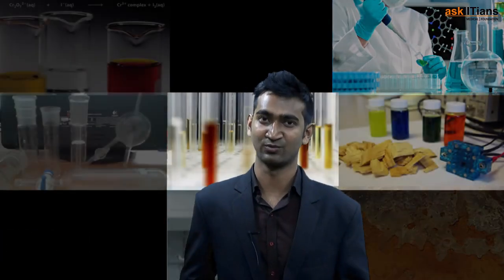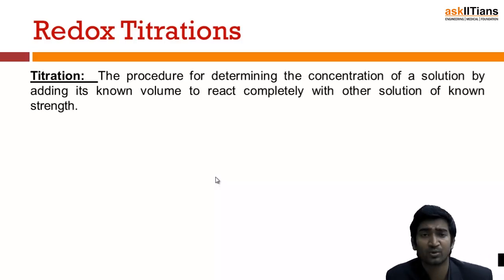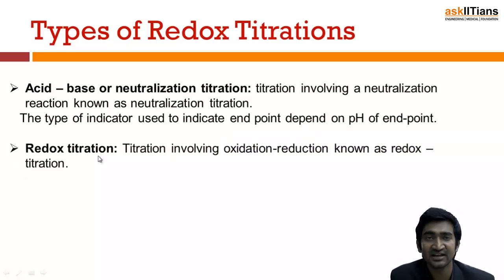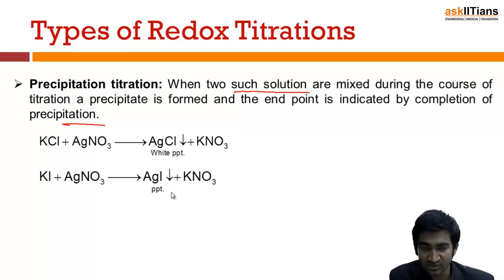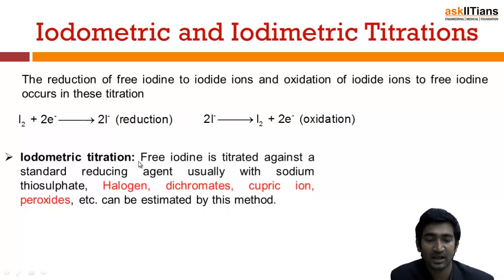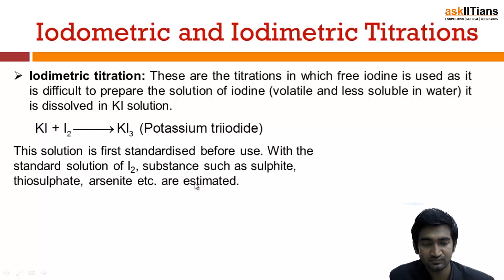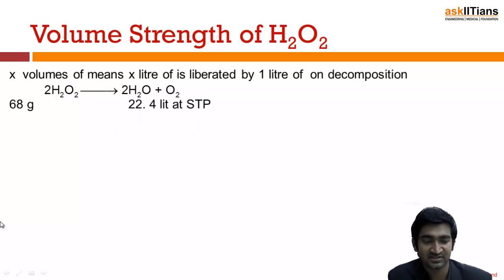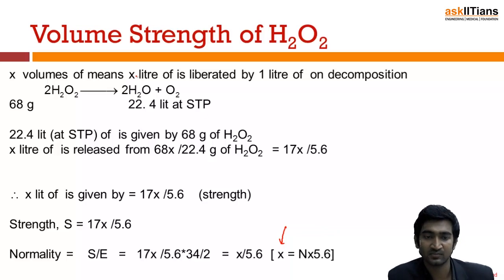Redox Titrations | Lecture-7 | Redox Reactions | Chemistry | Grade- 12 | JEE | NEET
🌟 Introducing AskIITians YouTube Channel Playlist for Class NEET Chemistry -Redox Reactions  🌟

Suraj Prasad sir has explained Redox Reactions | Redox Titrations

For more information on force and pressure, refer to our revision notes on NEET Chemistry